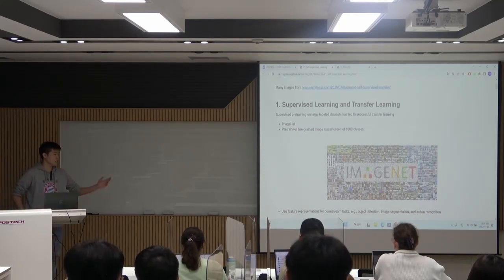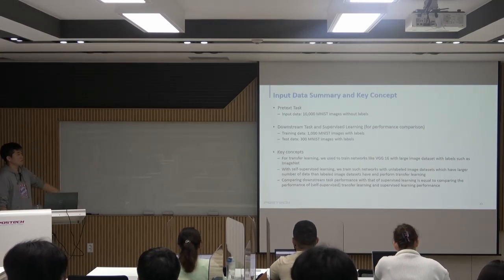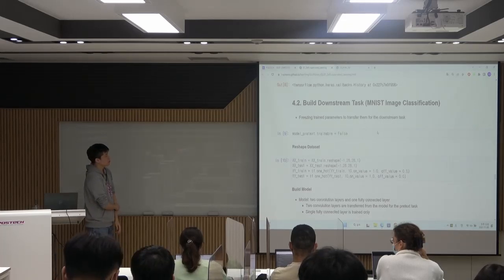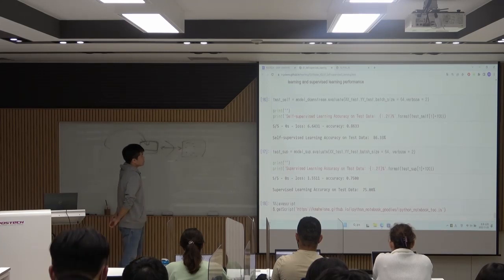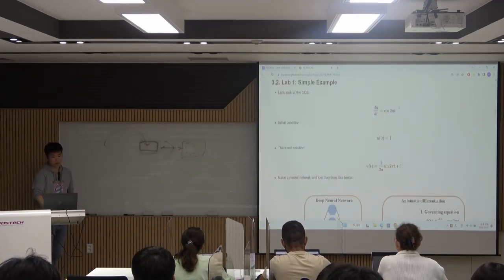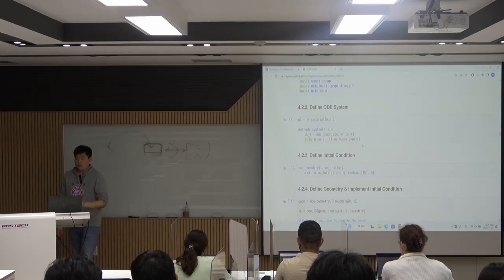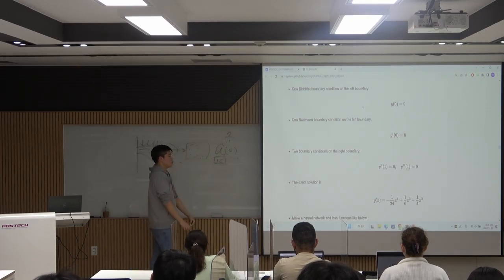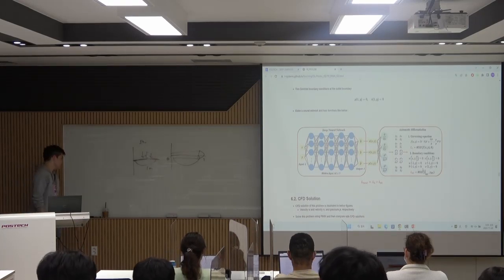[Deep Learning] Lab for Self-supervised Learning and PINN